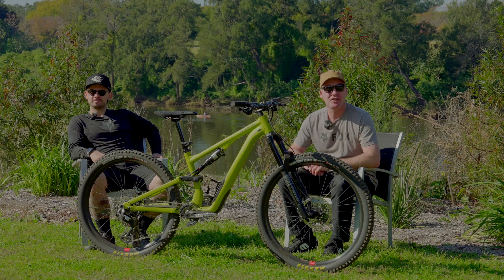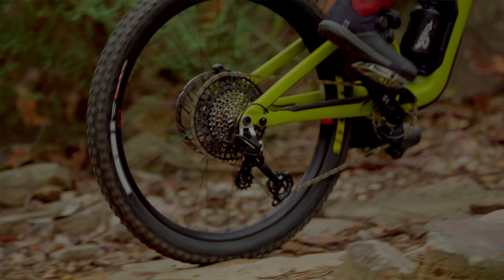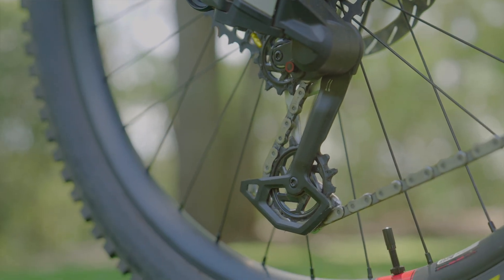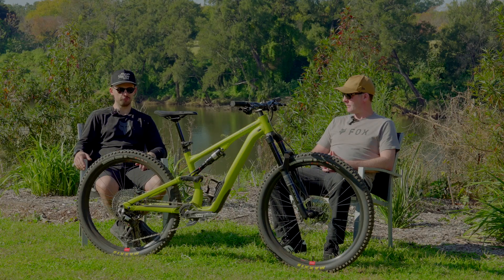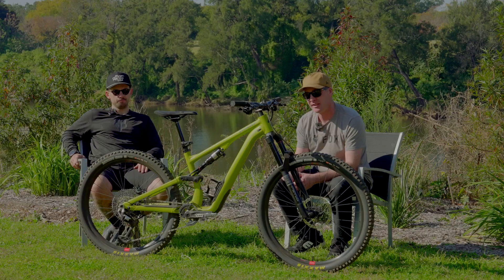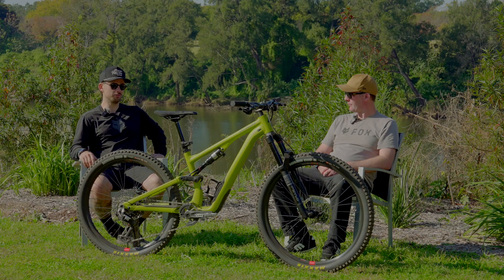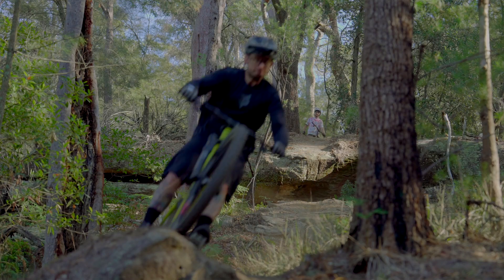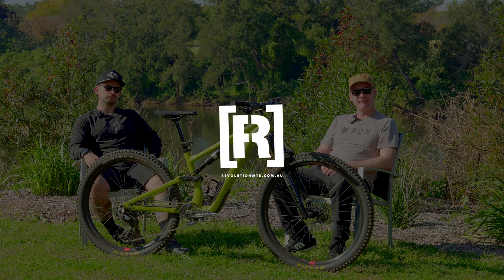Does SRAM's new cheaper & lighter mechanical Eagle 90 drivetrain perform better than electric AXS?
We've spent the past few months trail testing the latest addition to SRAM's impressive Transmission family to see how it compares to the existing AXS models. There's a lot we like about this mechanical 'cable activated' drivetrain but how does it really perform? Let's find out.